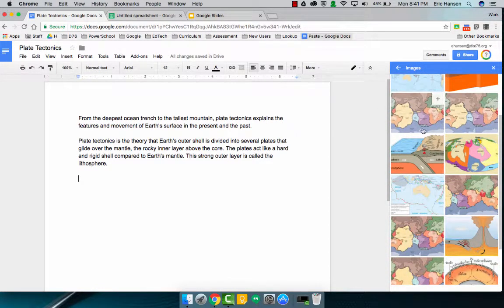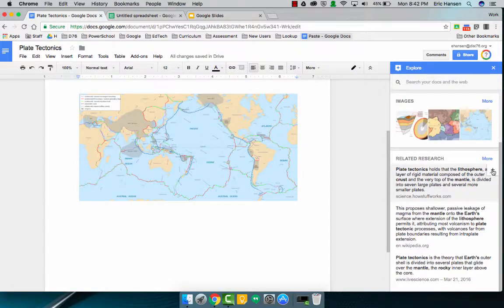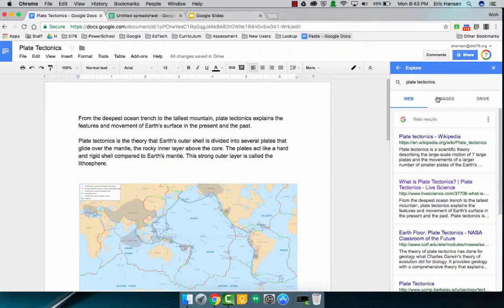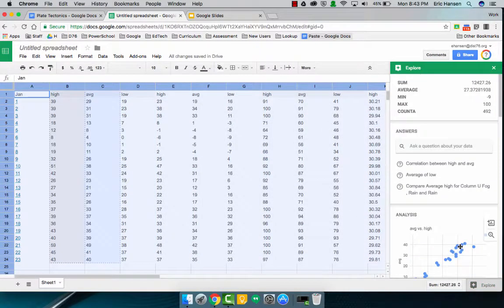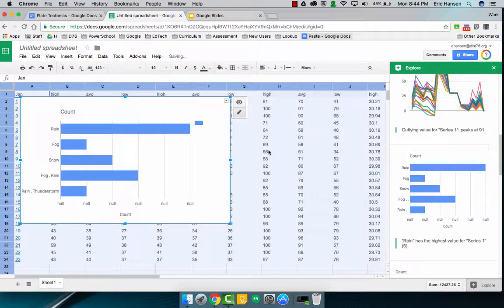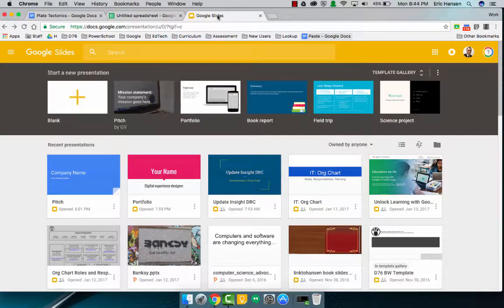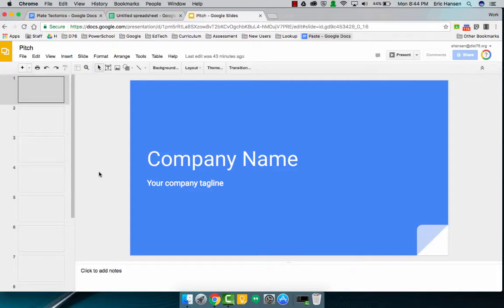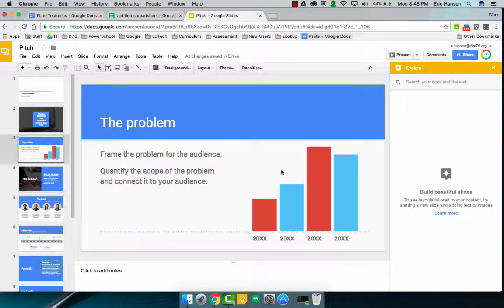Explore in Google Apps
Learn what the Explore button is and how to use it in Google Docs, Sheets, and Slides.